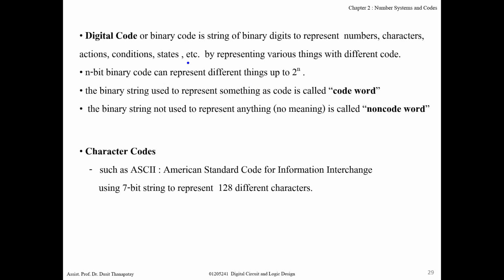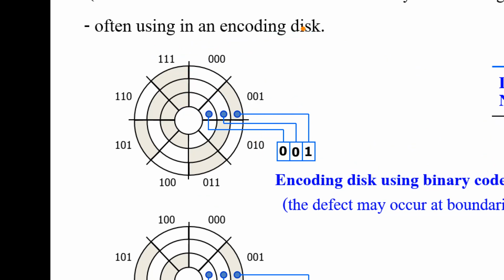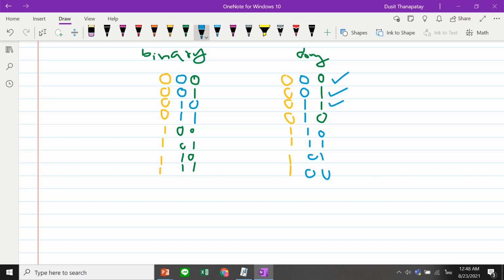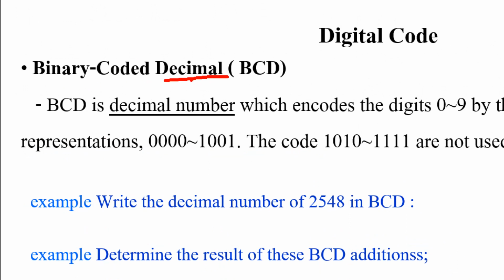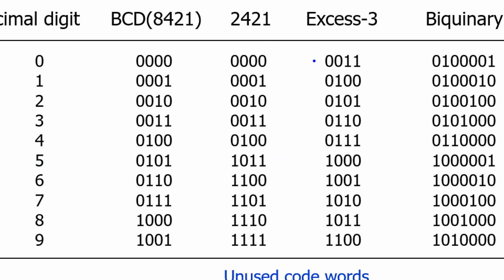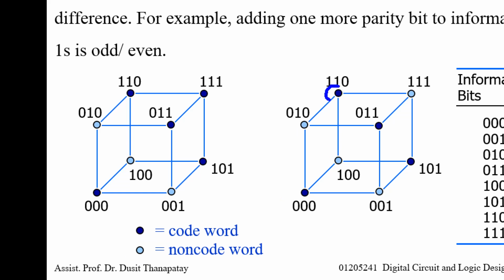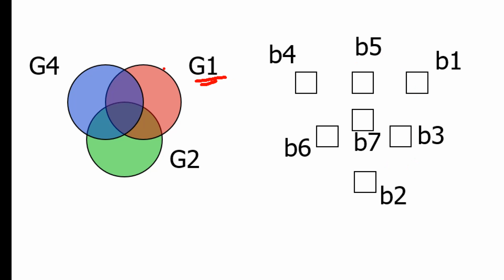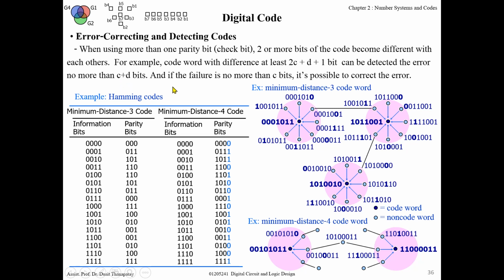01205241 sec 450 (IUP) Chapter2 Digital Code (part 3/3)